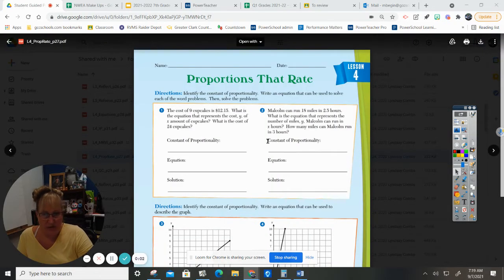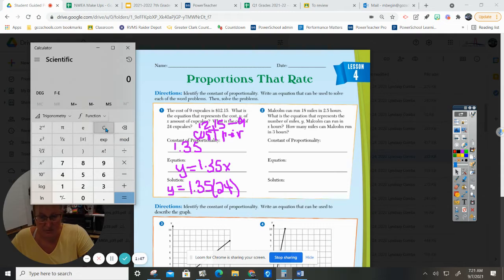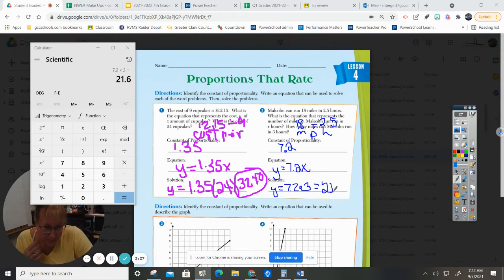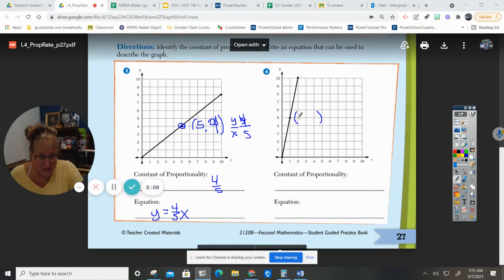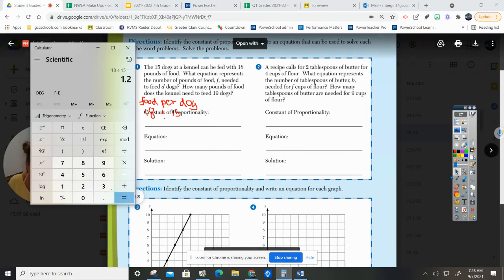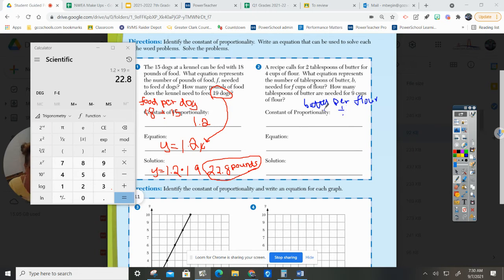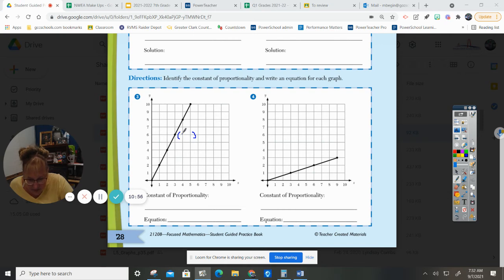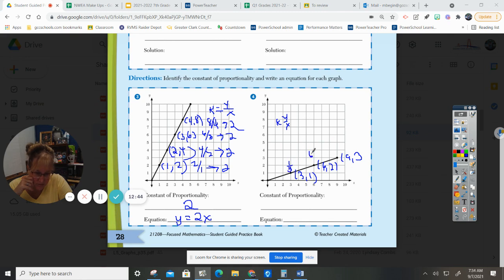Focused Math p27 & 28